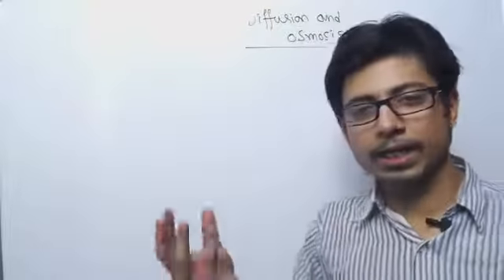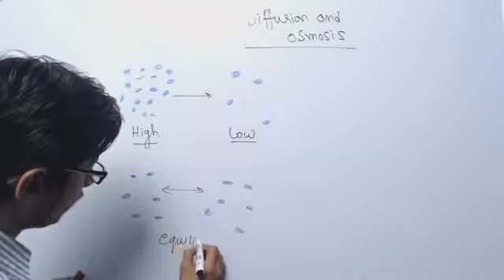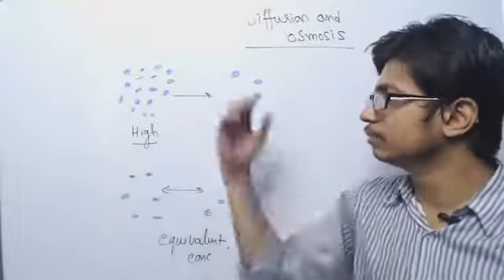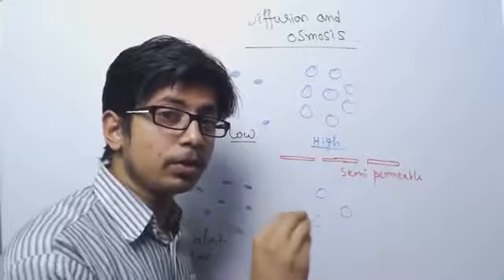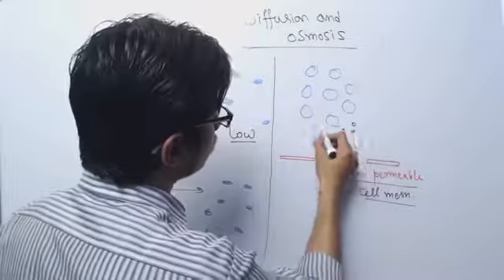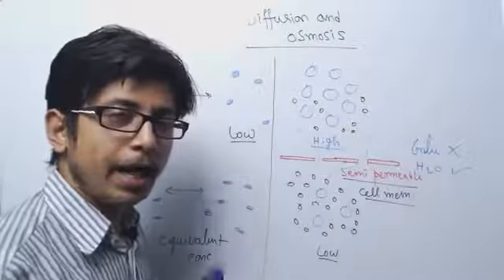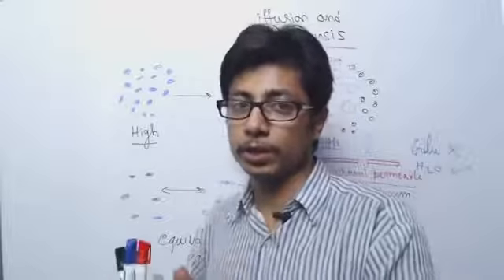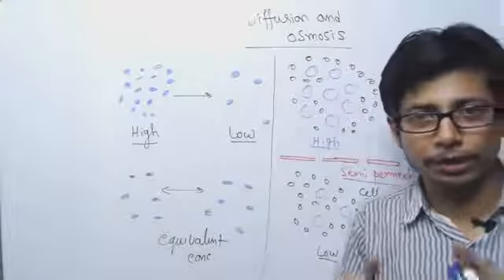Diffusion and Osmosis